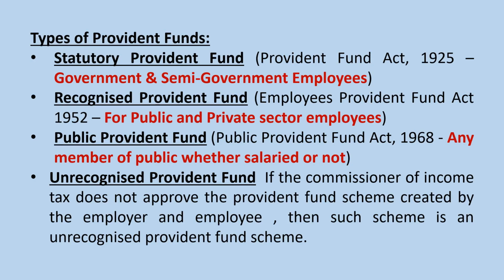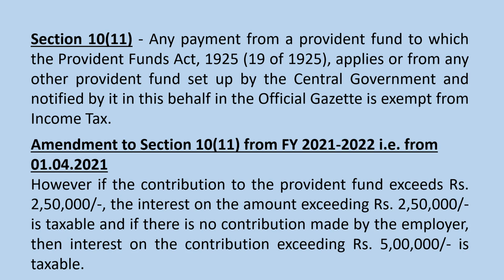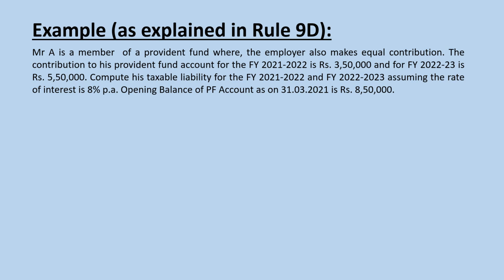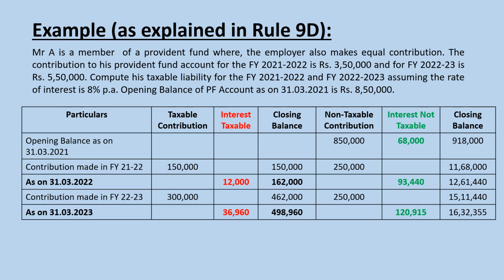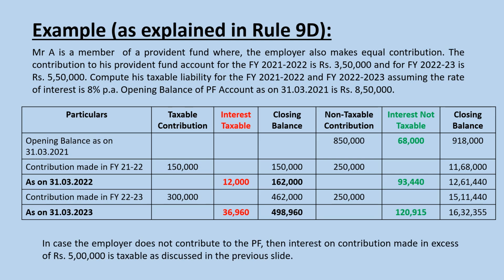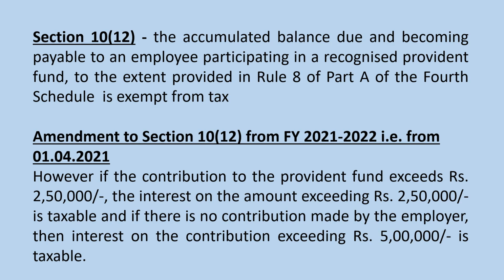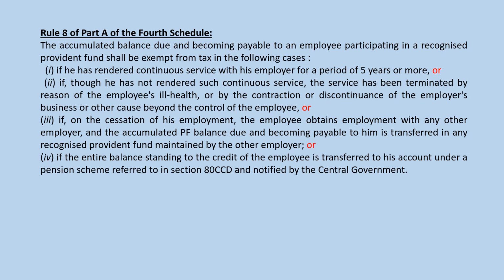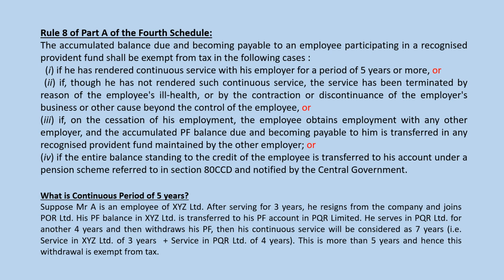Is interest on PF Taxable | Provident Fund Income Tax | Sec 10(11) and Sec 10(12) of IT Act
In this YouTube Video tutorial, you will learn about the following:-
1. Types of Provident Fund
2. Amendment to Sec 10(11) & 10(12) of the  Income Tax Act
3. Rule 9D of Income Tax Rules
4. Taxability of Interest on Provident Fund